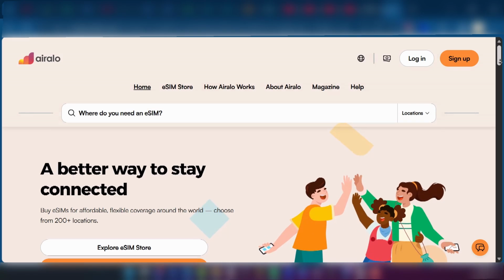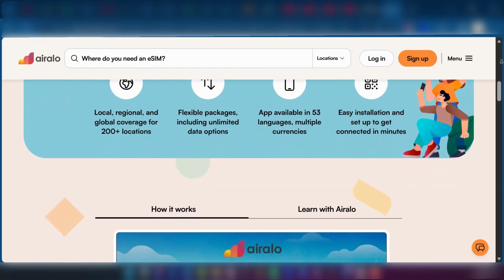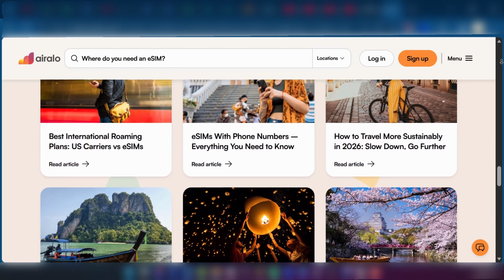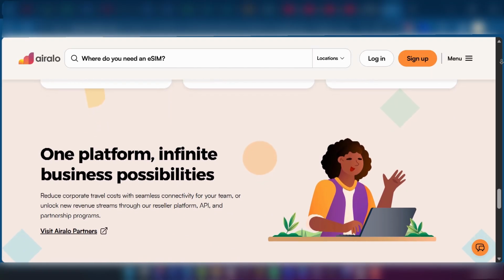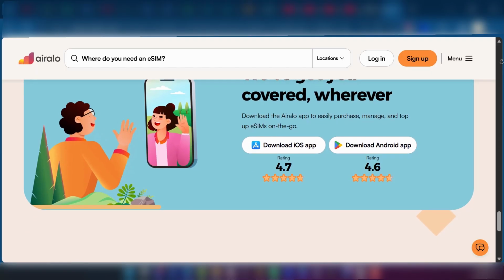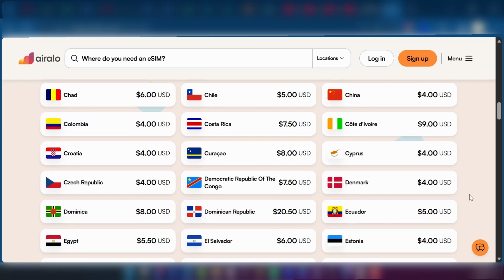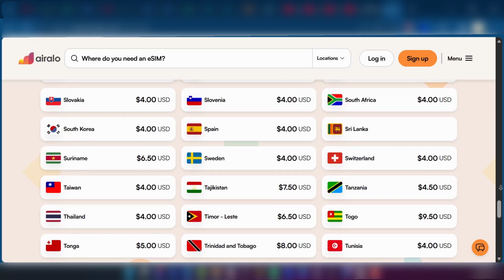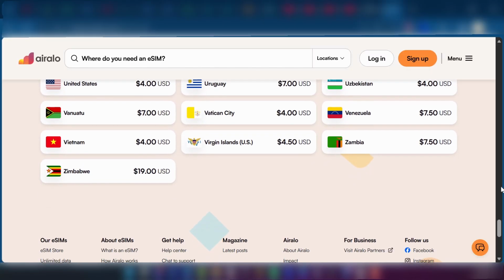Airalo Tutorial For Travel: Easy eSIM Setup Guide!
In this beginner-friendly Airalo tutorial, you'll learn how to choose an eSIM, purchase a data plan, install and activate your eSIM, and use mobile data while traveling abroad.

Watch until the end to discover how easy it is to set up and use an Airalo eSIM while traveling!